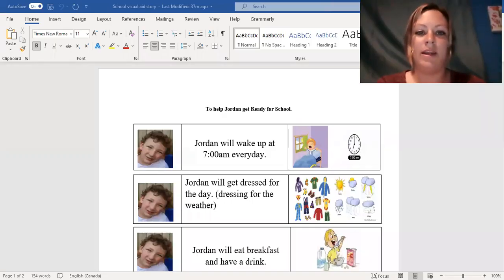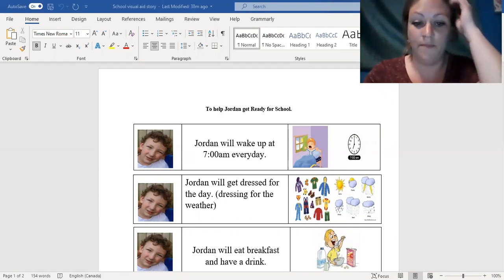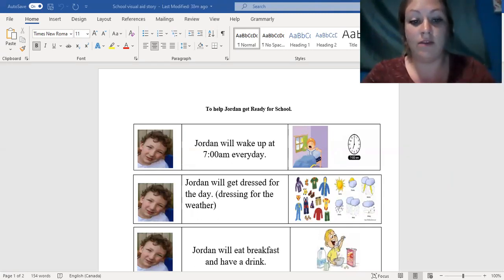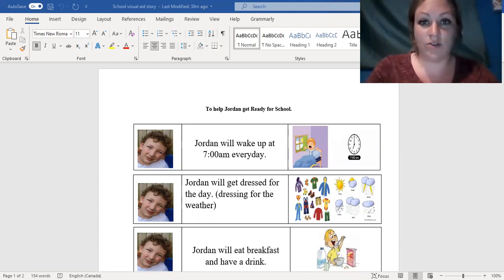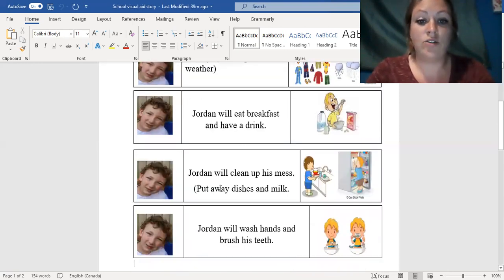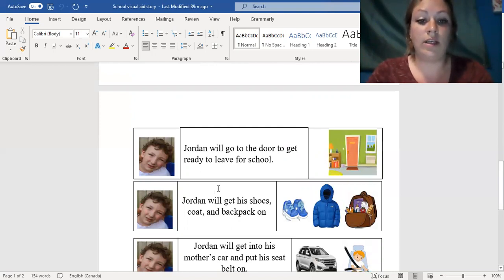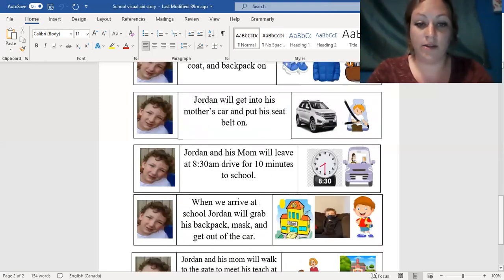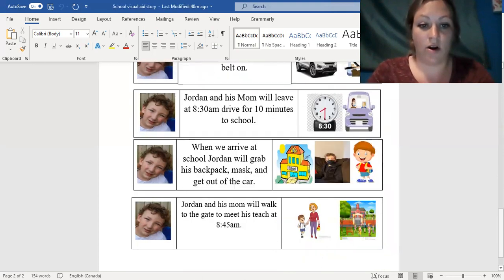Social Story recording Morning Routine